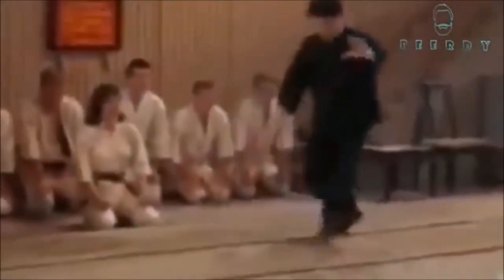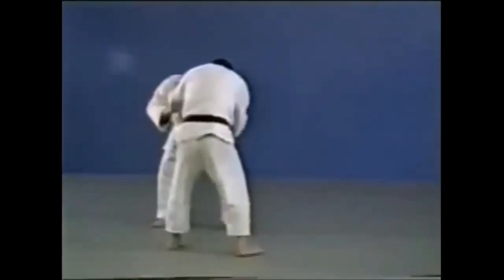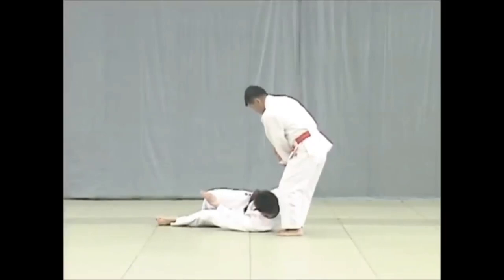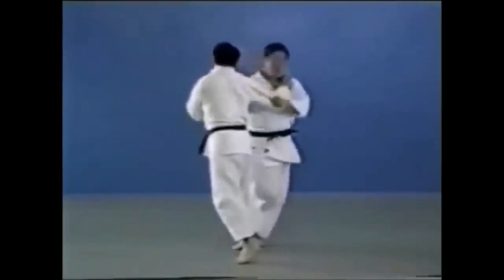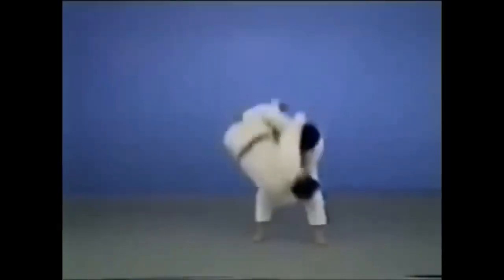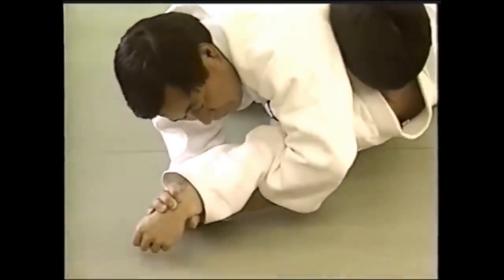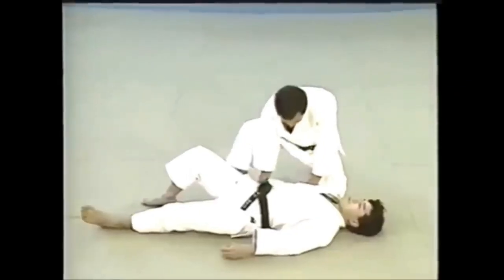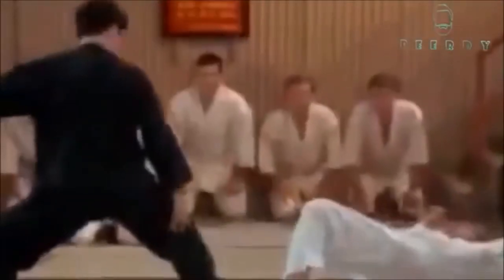Bruce Lee's Judo Bewegungs-Stile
Dieses Video diskutiert die Judo-Techniken des legendären Kampfkünstlers und Filmemachers Bruce Lee und geht auf die Terminologie der Techniken ein.

Alles dies und noch einiges mehr in diesem Video!

Bruce Lee